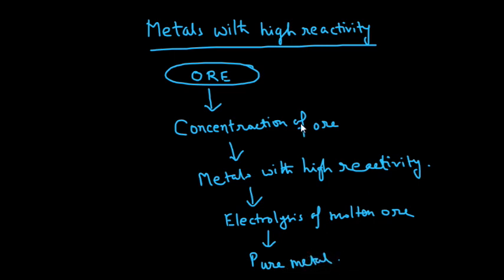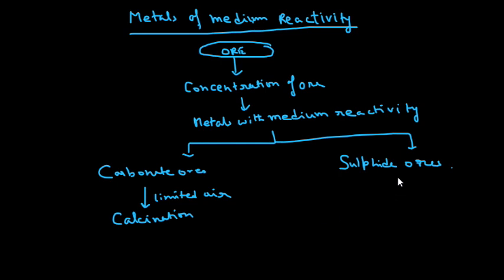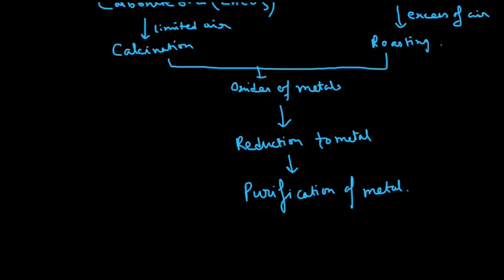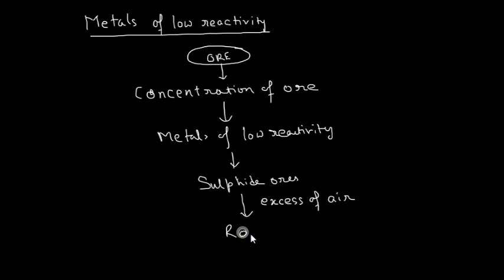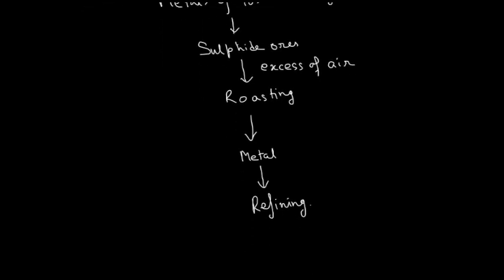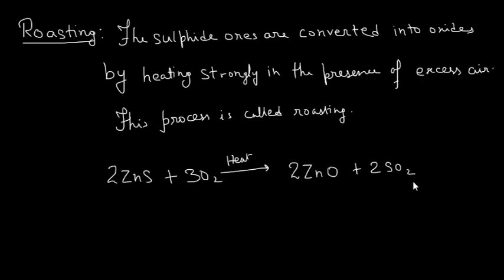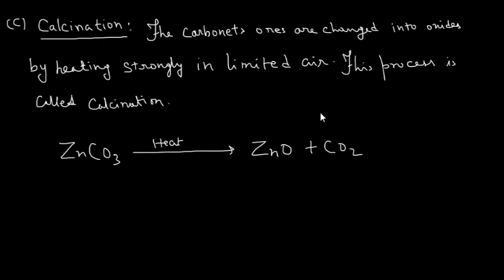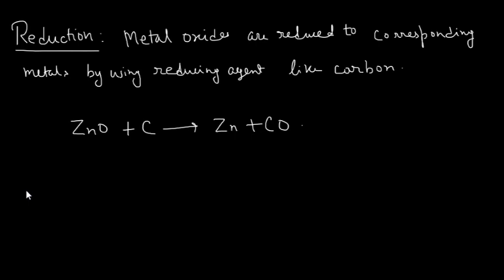Metals and non-metals| class 10 | Science |NCERT| CBSE| Chapter 3| Part 5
Metals and non-metals| class 10 | Science | NCERT | CBSE | Chapter 3|